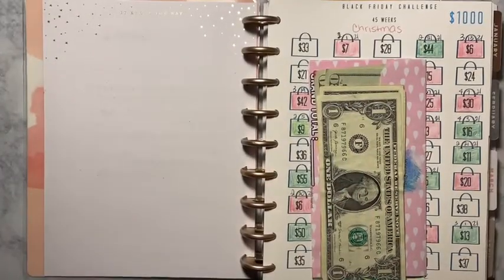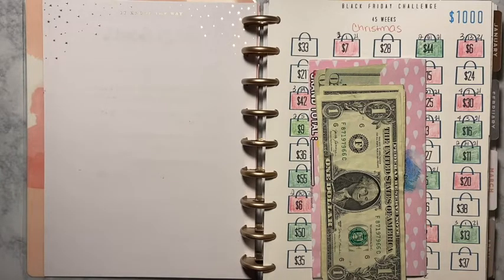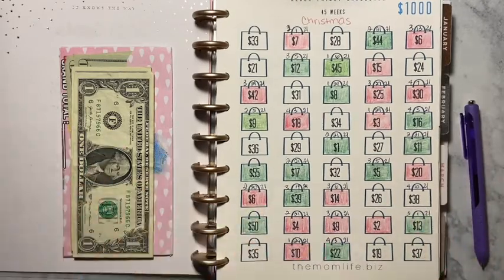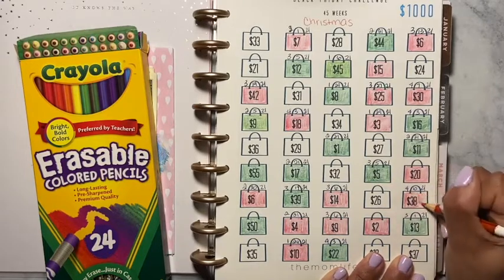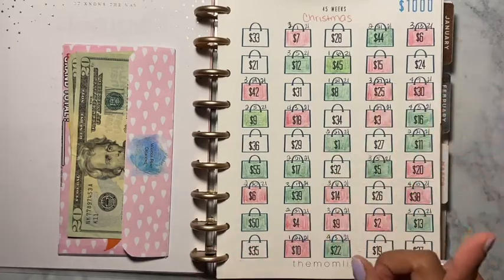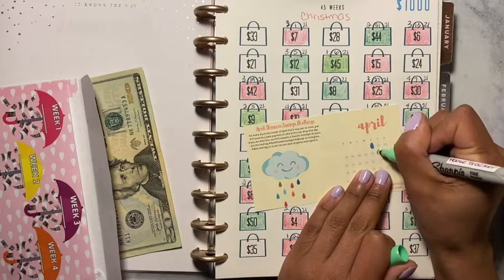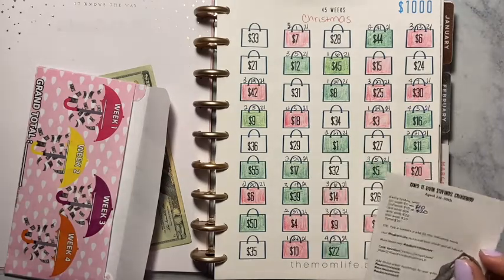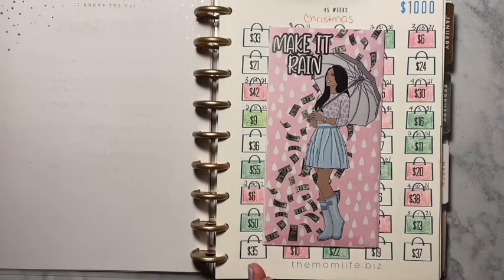Make it rain challenge | Black Friday challenge | April's Shower Savings Challenge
Hello!!

I am sharing the three challenges I'm doing for the month of April. I hope you guys enjoy this video.

Turn your receipts into gift cards
Fetch Rewards

Xoxo
Sabrina